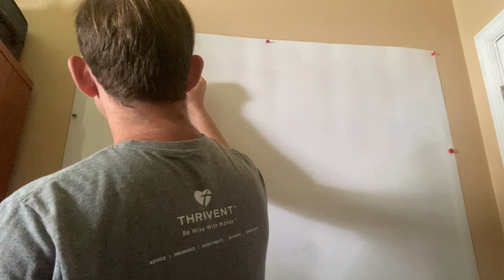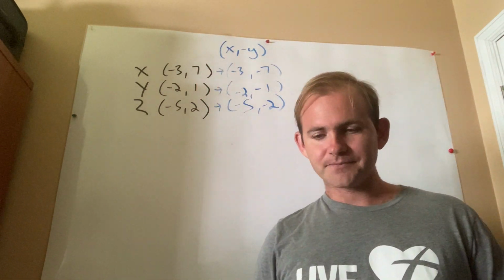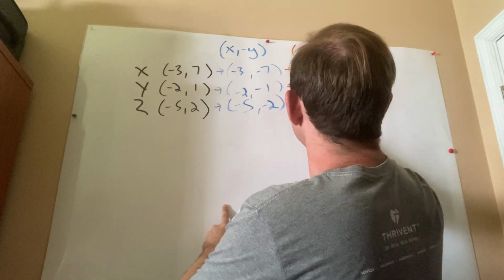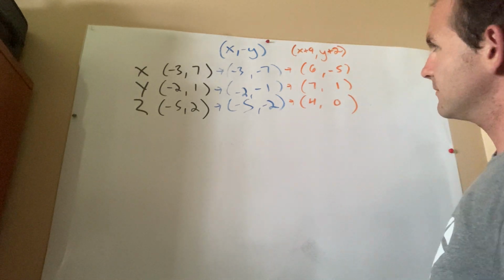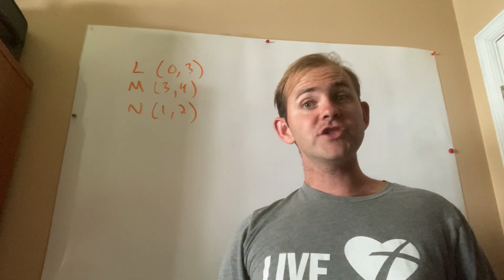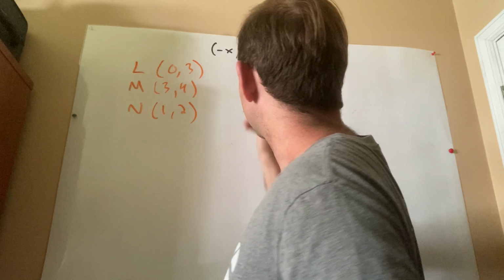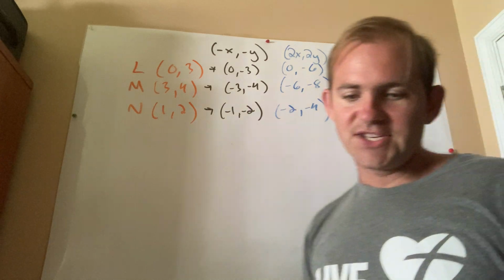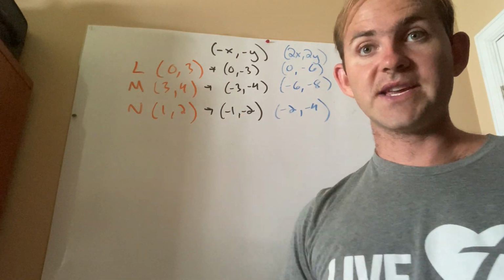Unit 2 Classwork Packet Pages 19 and 20 Sequences of Transformations